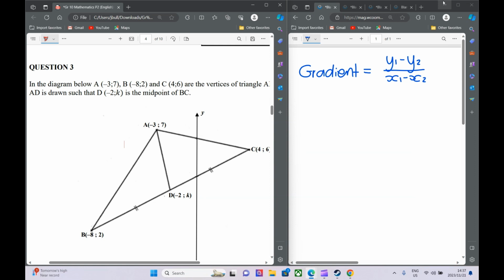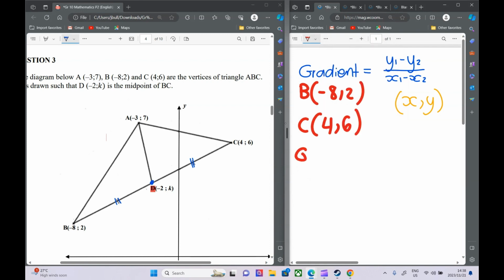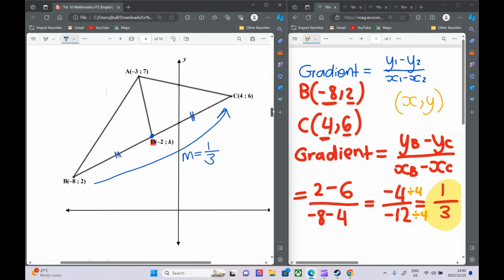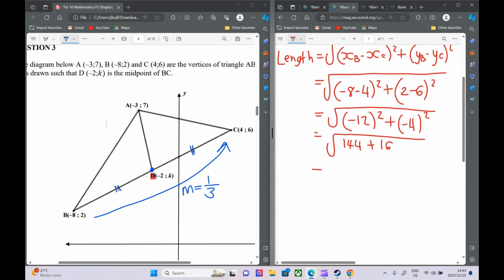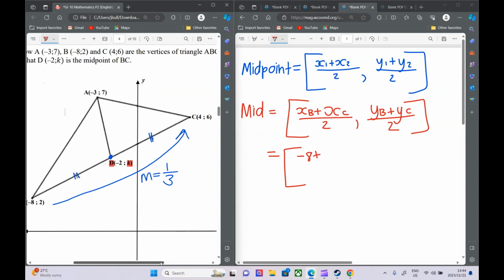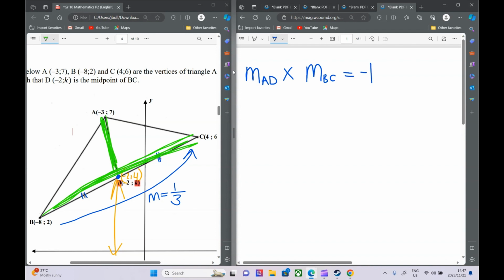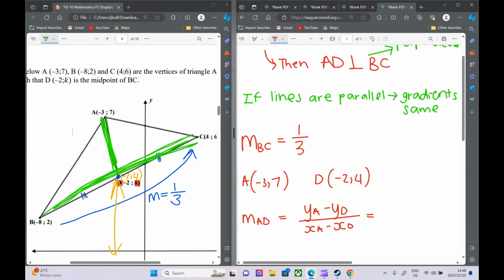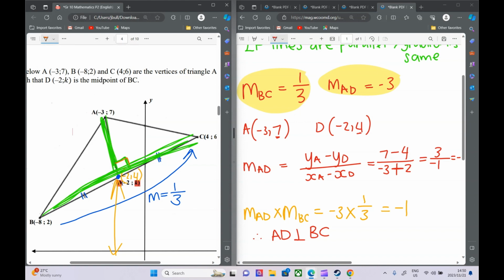Grade 10 Maths Lines and Points Question (Midpoints, Gradients,Length)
Grade 10 Paper 2 Maths Exam Question